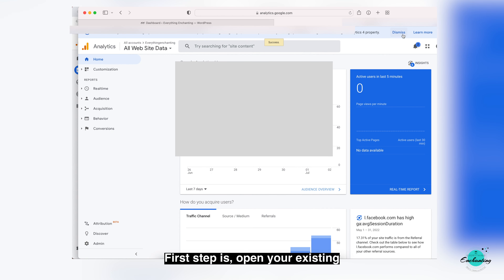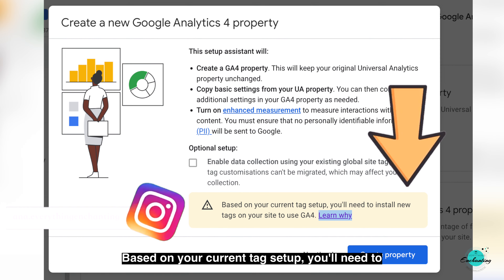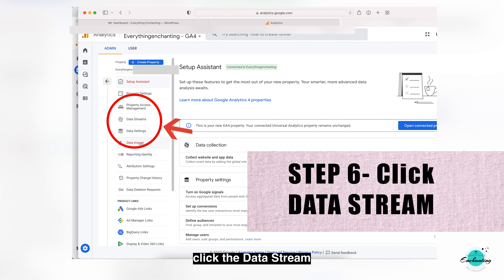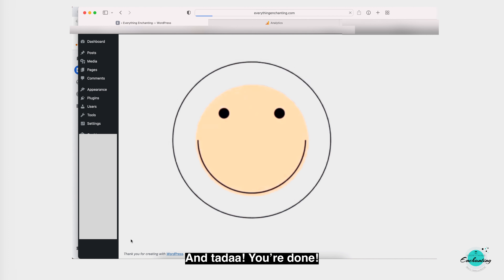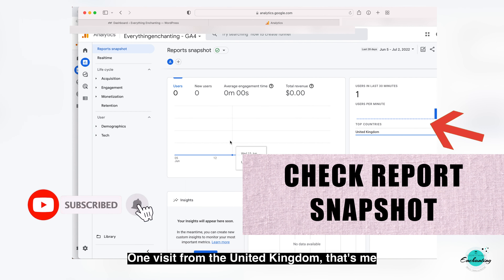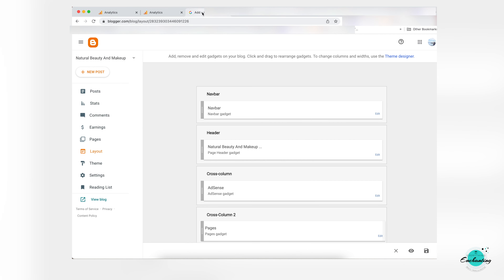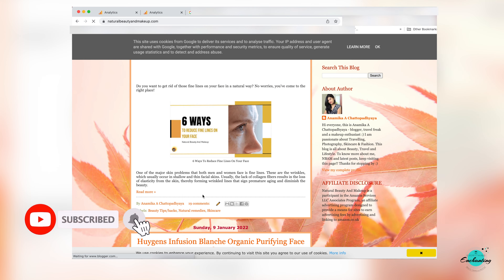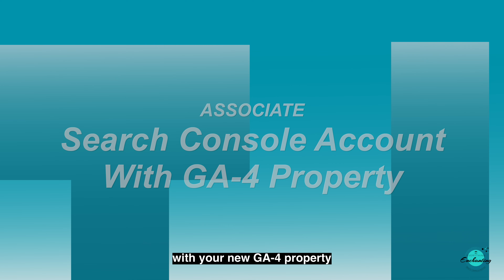Upgrade to GA4 tutorial| Blogger & WordPress via Setup Assistant|Google analytics 4 property setup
Learn how to upgrade to GA 4 for Blogger & WordPress from Universal Analytics quickly via GA4 Setup Assistant. Also learn how to associate /connect Search Console with new Google Analytics 4 property easily in 2022.

TIMESTAMPS:

00:00 Introduction
00:41 how to upgrade to GA4 from universal analytics for wordpress
03:46 how to upgrade to GA4 from universal analytics for blogger
05:34 how to connect/associate search console account with the new ga4 property

Also, check out the best and easy technical hacks, tech tips for everyday use here -

1. (Winnie the Pooh ride Disneyland)

2. (Spirit of London ride)

3. (10 best online skincare stores UK)

4. (NARS audacious lipstick jane review and swatches)

5. (How is travel essential to wellbeing?)

Hi everyone, welcome to Ana ~ Everything Enchanting, A BEAUTY, TRAVEL,  LIFESTYLE & INFOTAINMENT  channel. My name is Anamika and I am a beauty, travel & lifestyle content creator and entertainer 😉. This channel is an extension of my blogs- "Everything Enchanting" & "Natural Beauty And Makeup" 😊.

I love working with companies that are in line with my philosophies on beauty, food, and wellness.

Please, visit my blogs and check out the interesting content-
1. (beauty, travel & lifestyle blog)
2. (related to NATURAL BEAUTY)